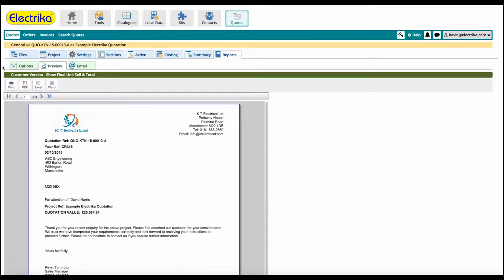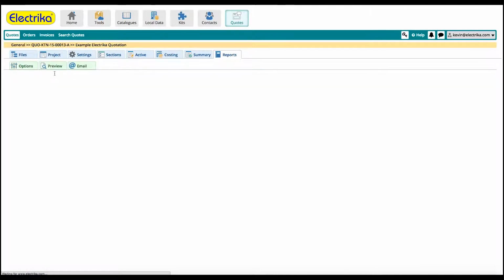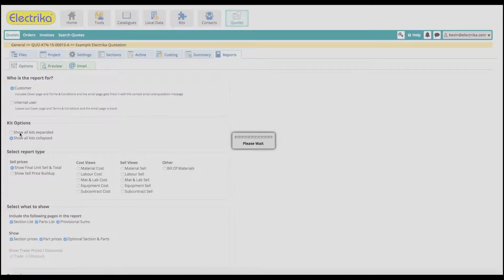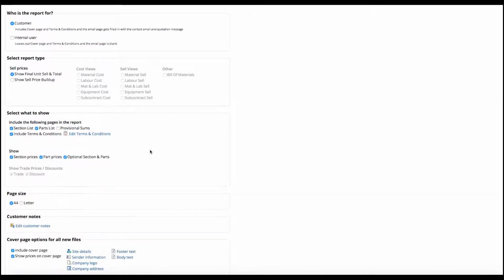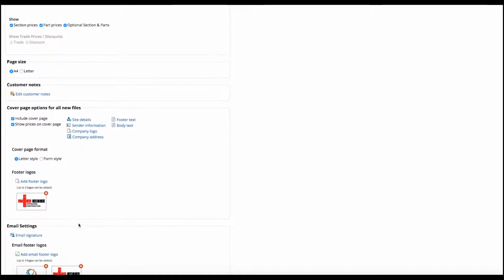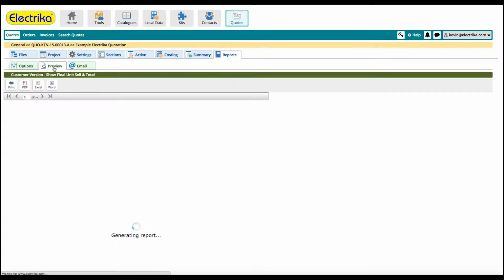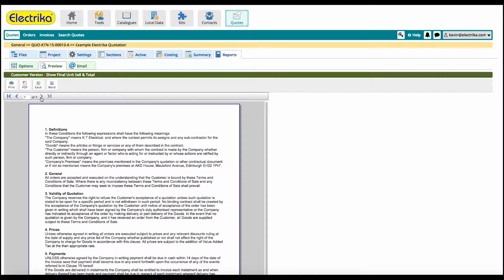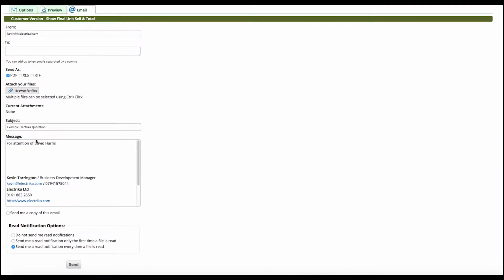Electrika Training: Chapter 7 - Reports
A quick instructional video on how to generate reports within Electrika Cloud - The number 1 free estimating software.